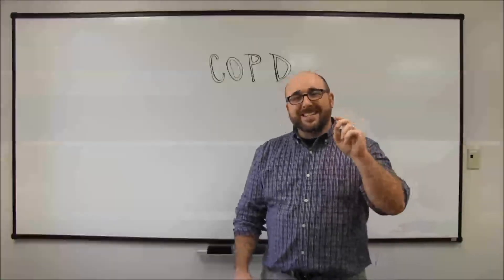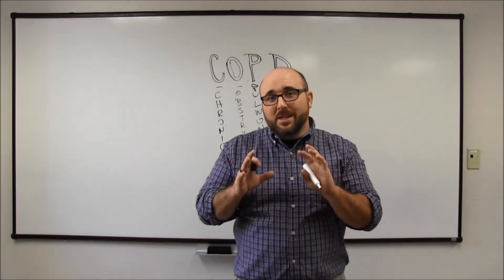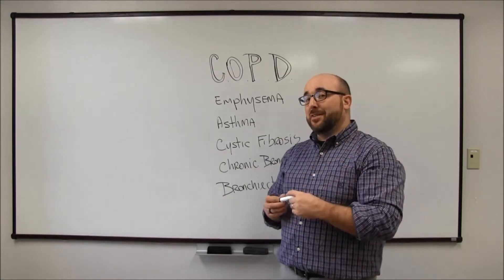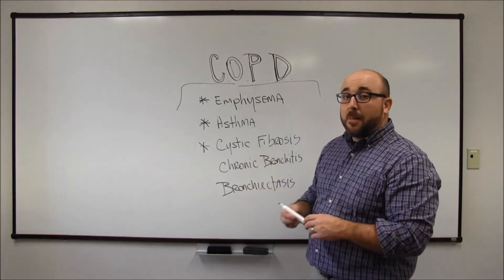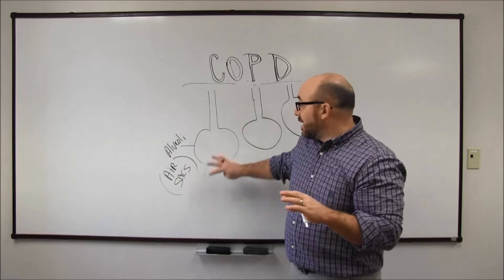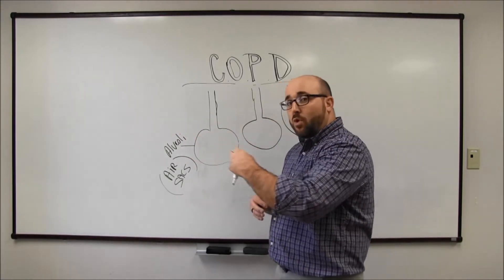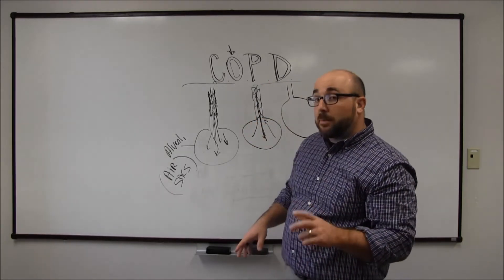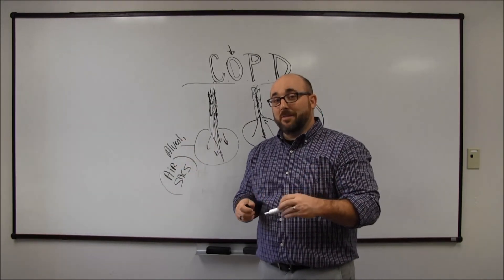RT Clinic - COPD Education Series - What is COPD?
The COPD Education Series is for clinicians and patients. We will discuss the management of the COPD group of diseases.